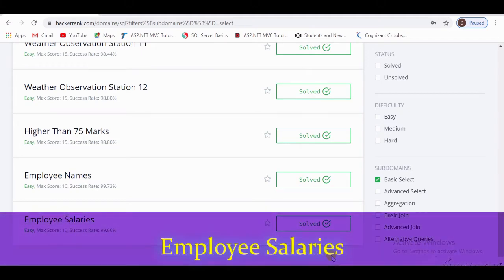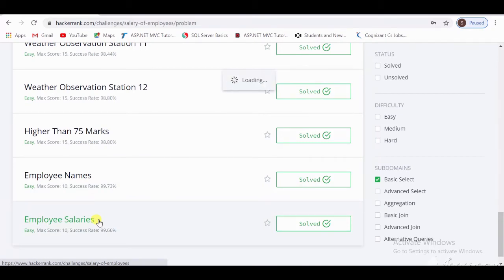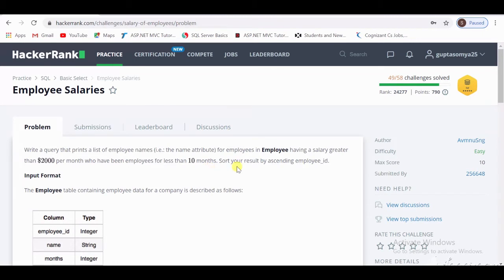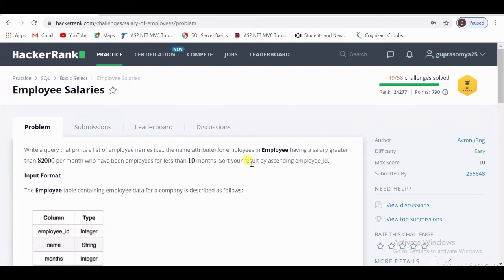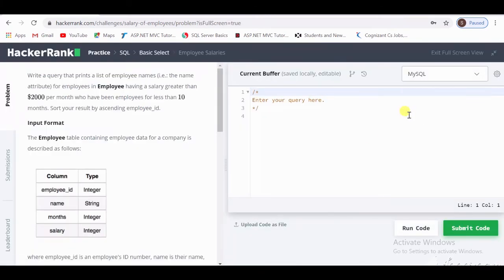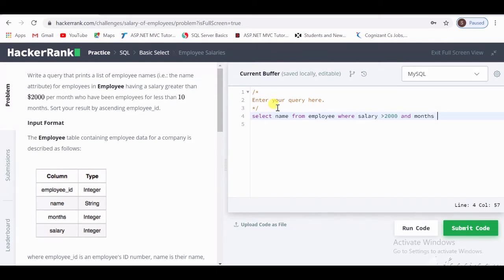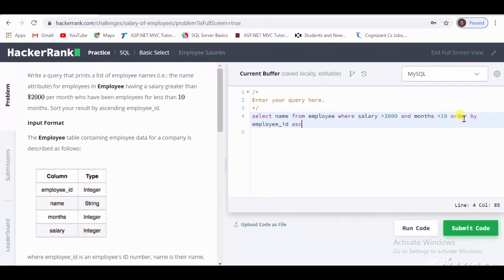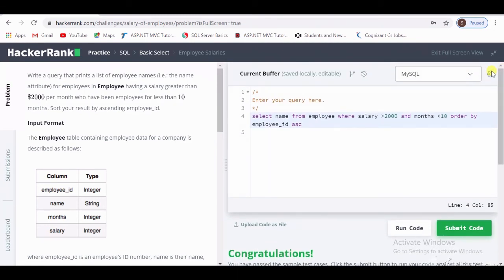HackerRank Practice Sql 20 | Employee Salaries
Hey guys ,

In this video,I have explained HackerRank SQL challenge Employeesalaries step by step with an easy explaination.